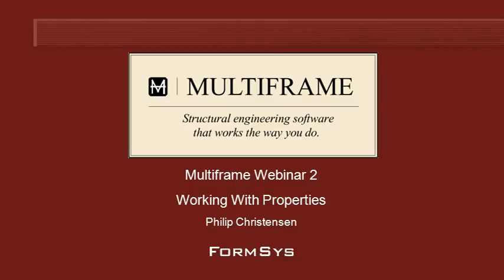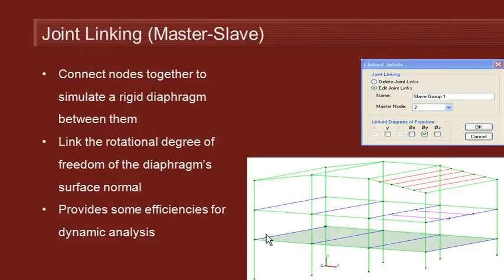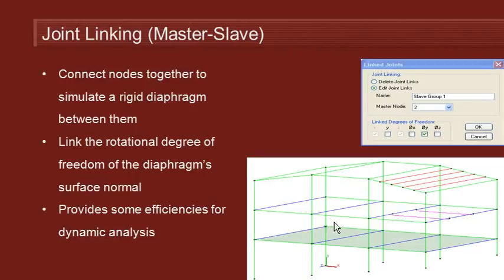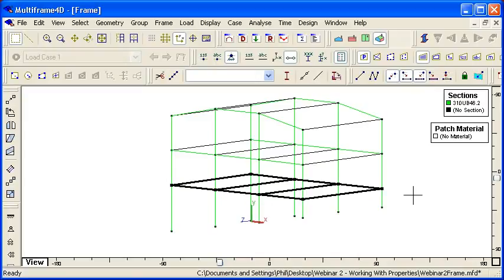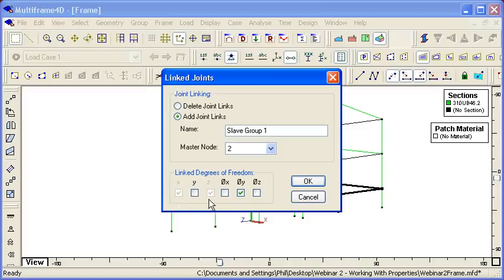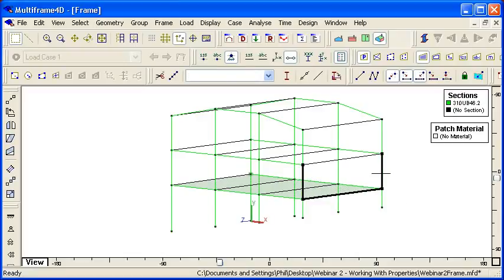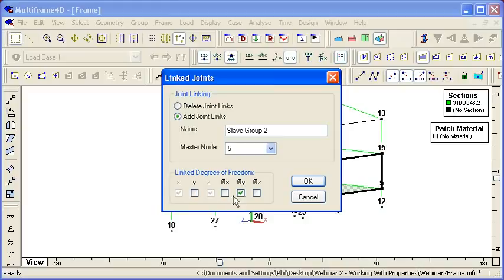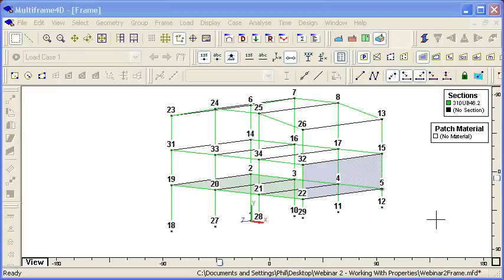MAXSURF Multiframe - Master Slave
This overview covers Master-Slave  (joint linking) in Multiframe